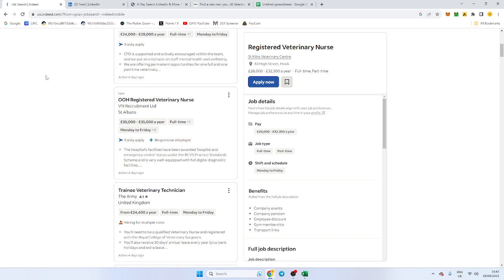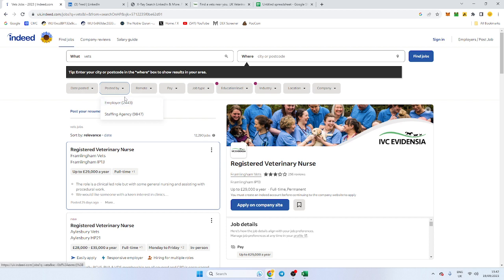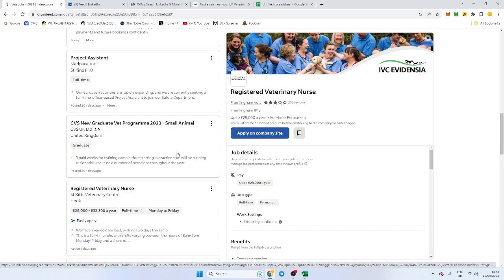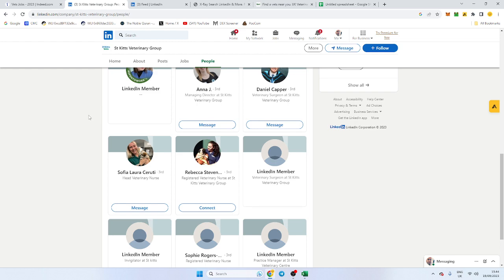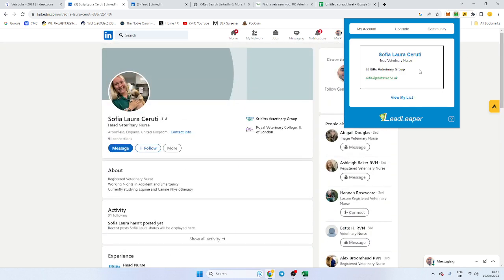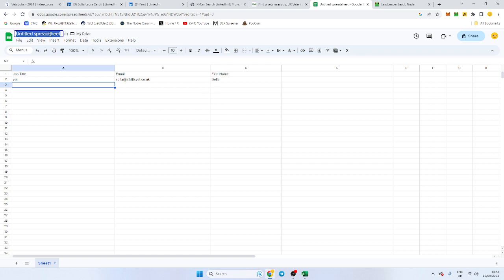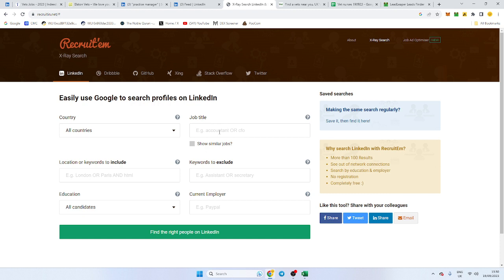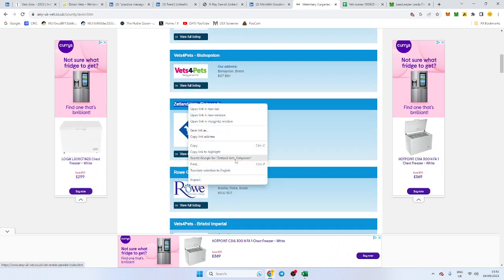Recruitment Agency Course: How To Source Clients For A Staffing Agency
In this video I show you 3 methods how to source clients from live job adverts, linkedin and also from online databases for passive clients who may not be hiring.